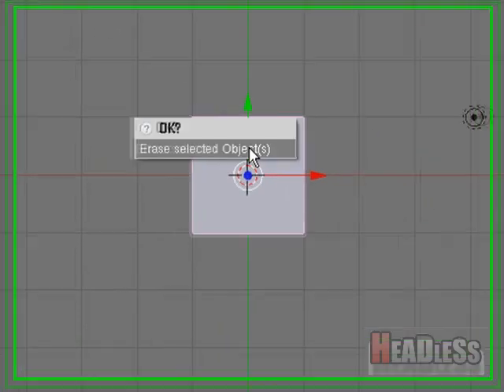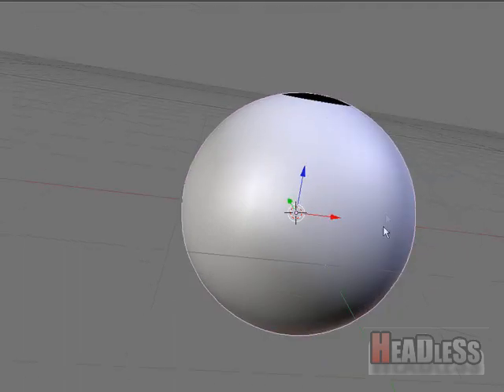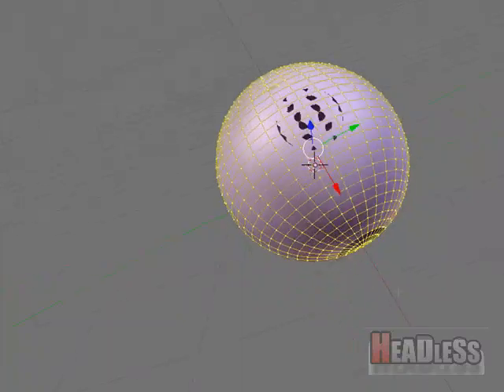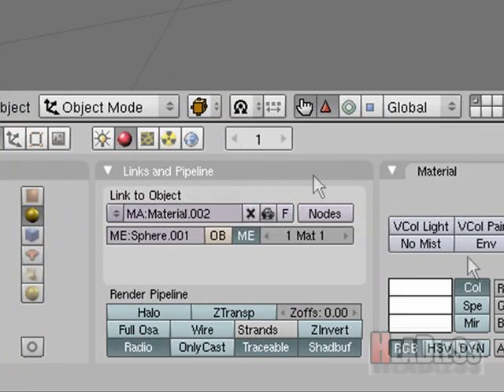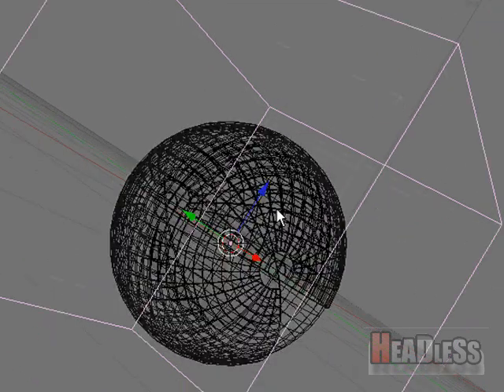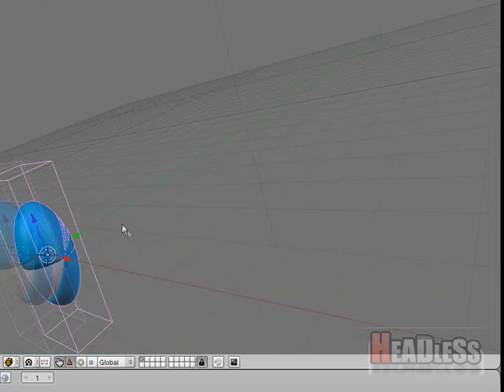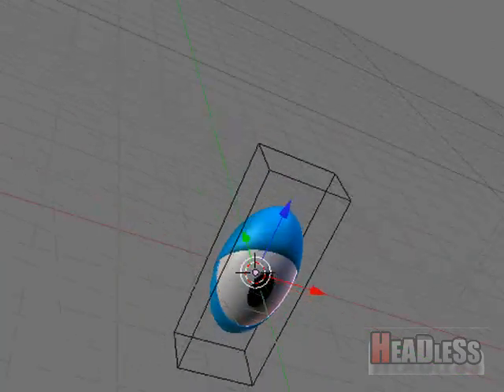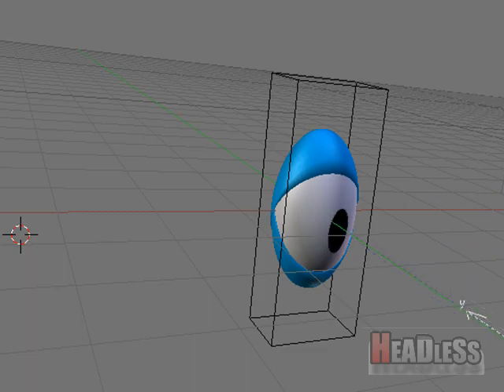cartoon eye tutorial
in this tutorial you will learn how to make an eye  and then useing a lattice to deform it. and then have it track to an object and look around.

if you would like to make a donation to say thanks for what you have learnt or to help out a starving artist: click here-
every little bit counts thanks.
Here is a link to the untextured file with the concept art so you can follow along